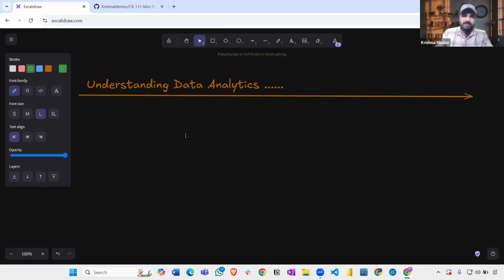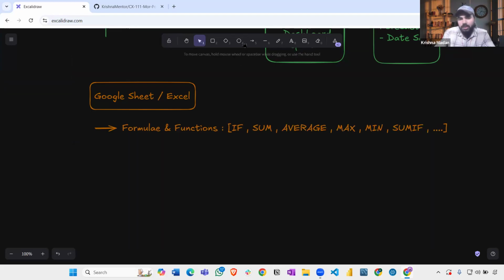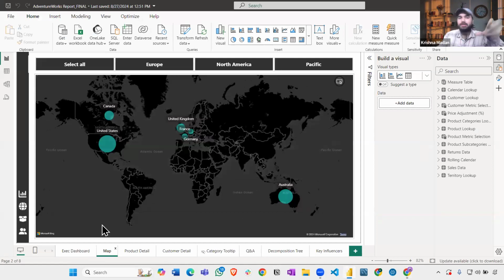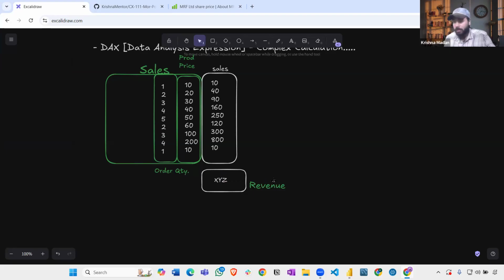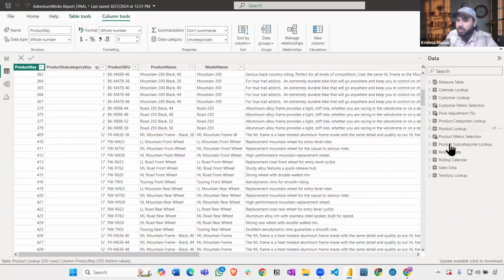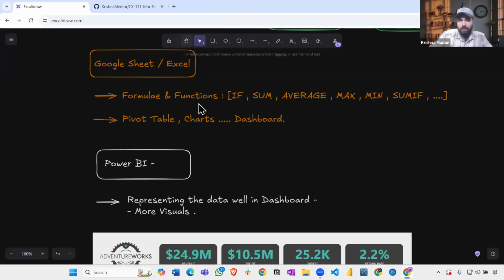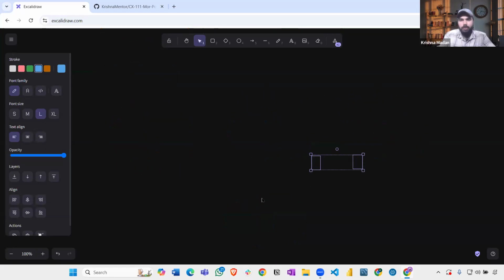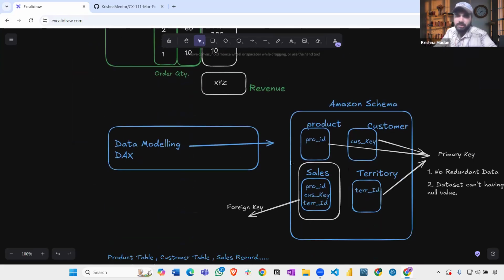Data Analytics Demo DataMindsAnalytics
Demo-Data Analytics-DataMindsAnalytics